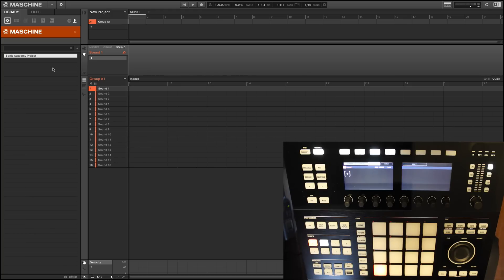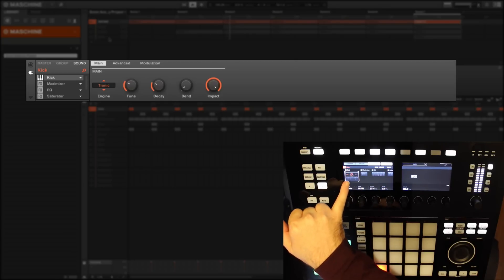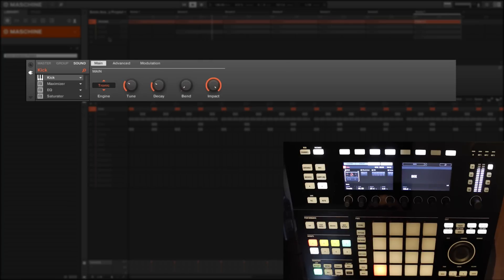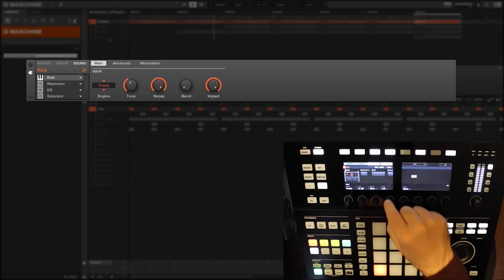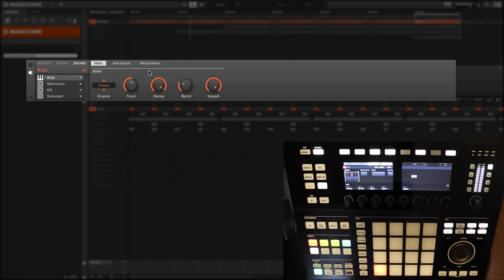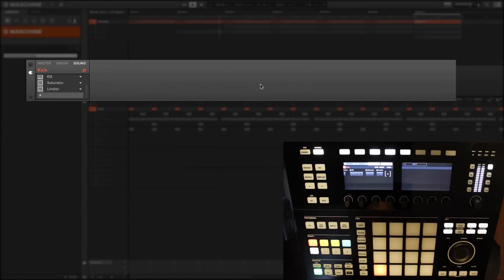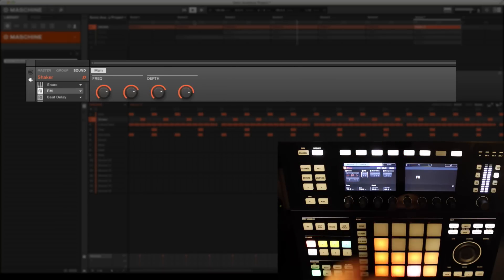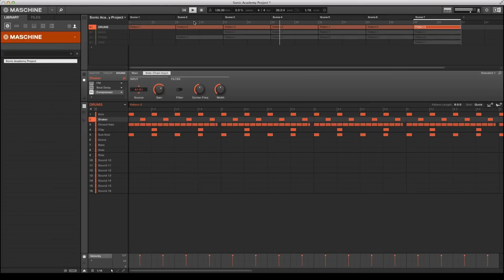How To Use Maschine Studio - Sound Parameters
In this course get to grips with Native Instruments mighty hardware - Maschine Studio . Guiding us expertly though Maschine's in's and out's is power user Kirk Degiorgio. Starting by giving you an overview of all the main functions of Maschine Studio , you will first get to grips of the structure and different engine types of a sound in Maschne Studio  before Kirk moves on to demonstrate some real world examples of how to construct loops, turn those into patterns and then arrange those patterns out into a track.